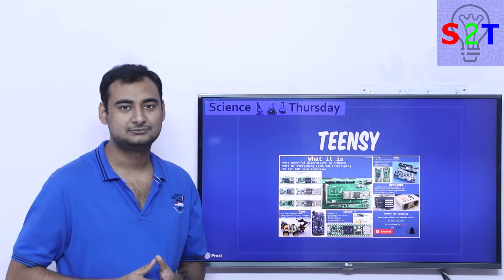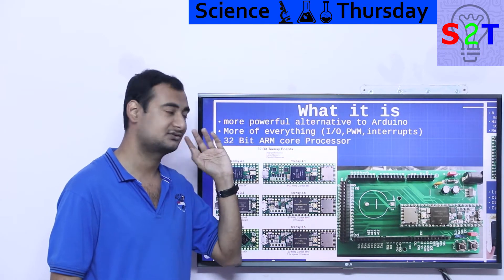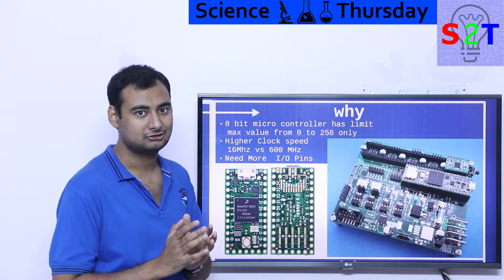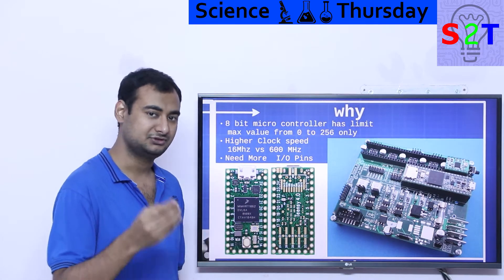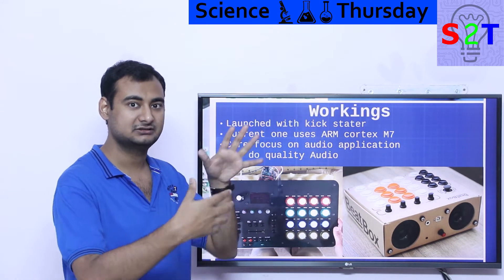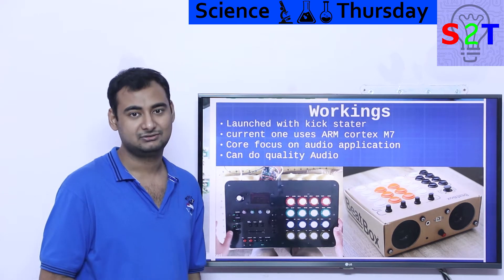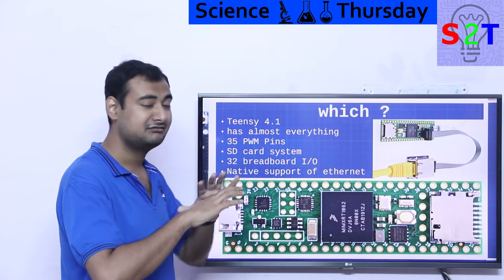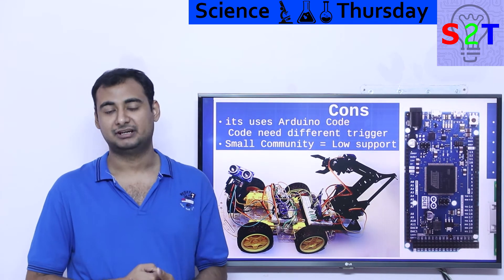Teensy Microcontroller Explained {Science Thursday Ep101}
In this Ep, we will talk about Teensy
So what is it
why does it exist
how does the whole eco system works
Which one U should buy
What are the cons of the system